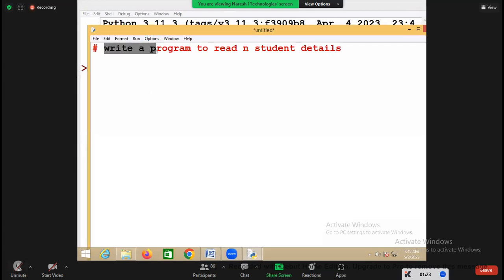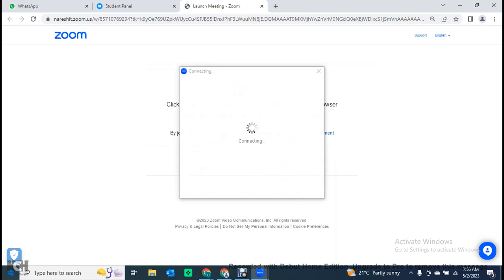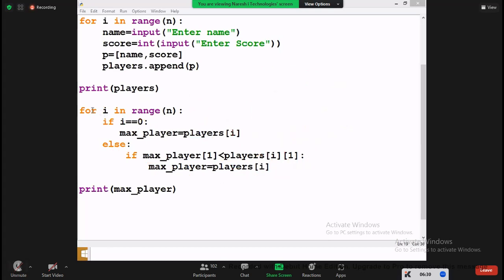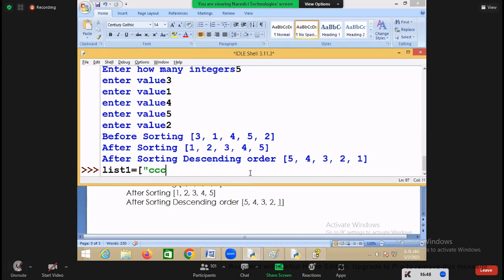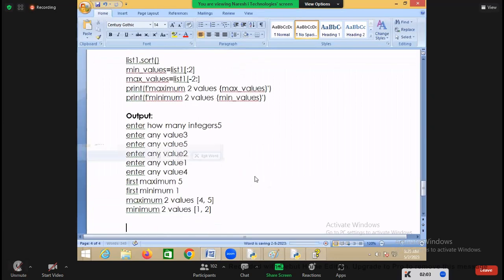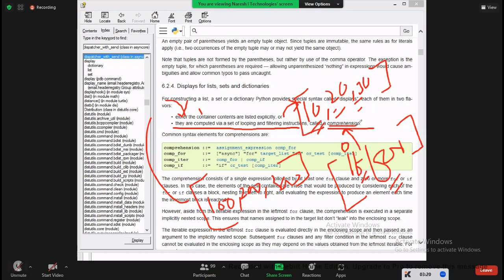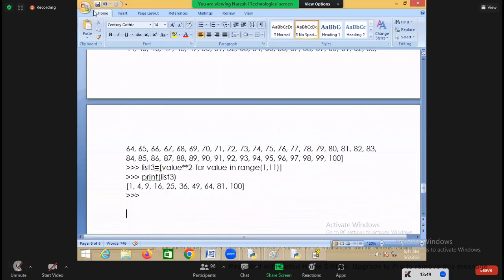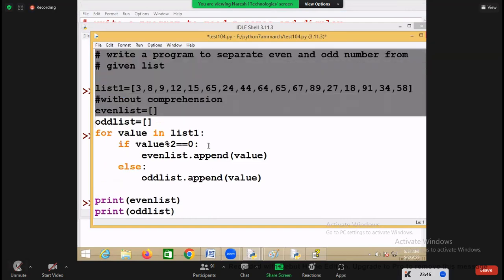python 2 May 23